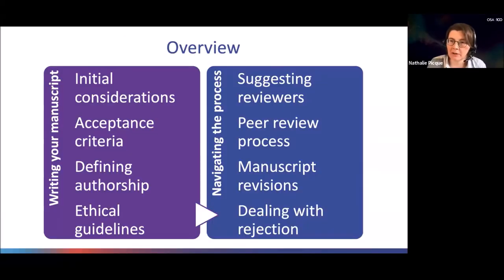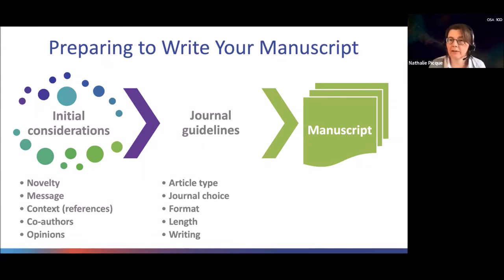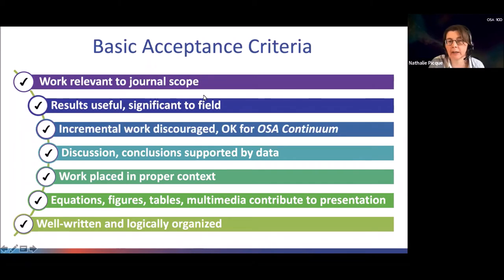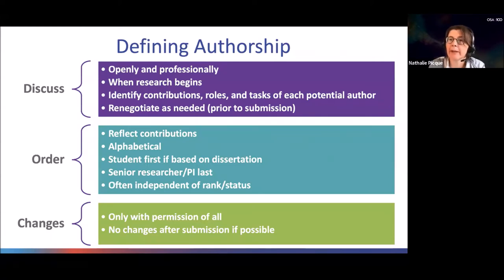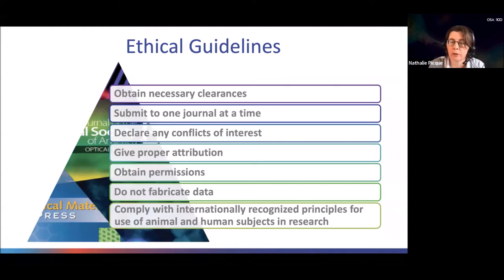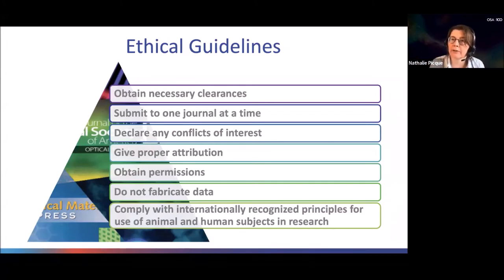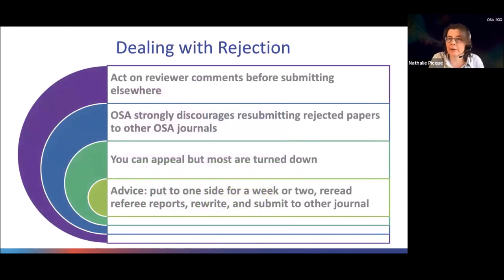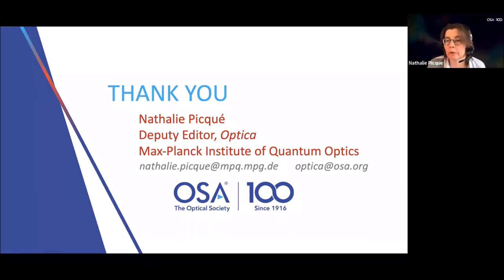Careers in Quantum (CiQ) 2021: Dr. Nathalie Picque - Getting published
Nathalie Picqué is a senior research scientist at the Max-Planck Institute of Quantum Optics (MPQ), Garching near Munich, Germany. She obtained her doctoral degree in 1998 and her habilitation in 2006, both from the Université de Paris-Sud (Orsay, France). After a post-doctoral stay at the European Laboratory for Nonlinear Spectroscopy (Florence, Italy), she was appointed as a permanent research scientist with the Centre National de la Recherche Scientifique (CNRS) in 2000. In 2011, she relocated to Germany and has been leading a research group at the MPQ since.
With her group, Dr. Picqué continues to advance the frontiers of laser frequency combs and precision spectroscopy. A 2019 OSA fellow, Nathalie Picqué has already received several prizes and awards including the 2007 Bronze Medal of the CNRS, the 2010 Beller Lectureship Award (American Physical Society), the 2013 Coblentz award (Coblentz Society) and the 2021 Gentner-Kastler Prize in Physics (Germany Physical Society, French Physical Society). Nathalie Picqué has served on the editorial board of several journals (Journal of Molecular Spectroscopy, Applied Physics B, Optica) and is currently one of the Deputy Editors of Optica, a journal of the Optical Society dedicated to rapidly disseminating the highest impact peer-reviewed research across the entire spectrum of optics and photonics.